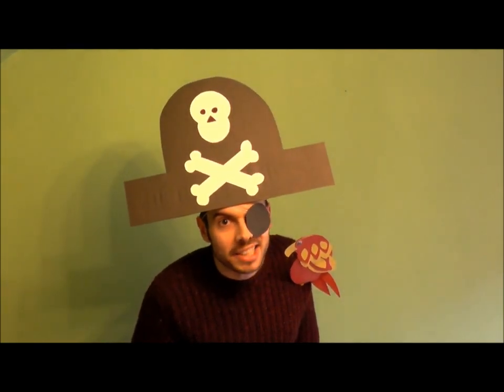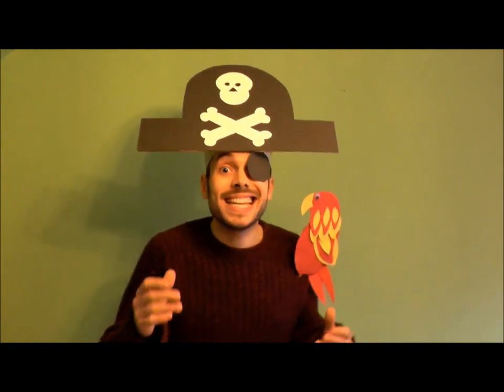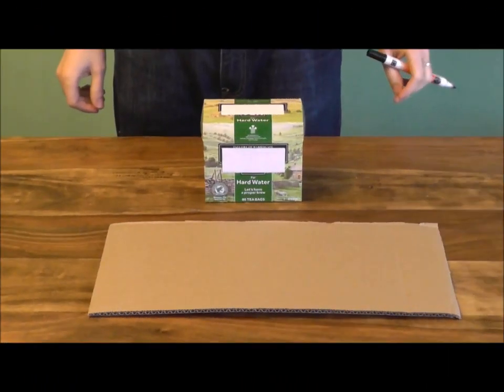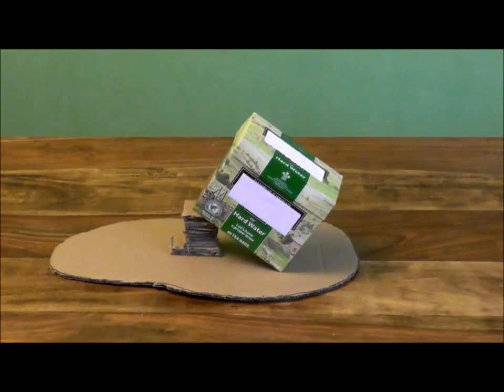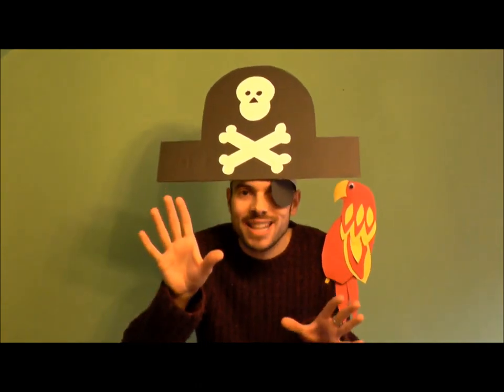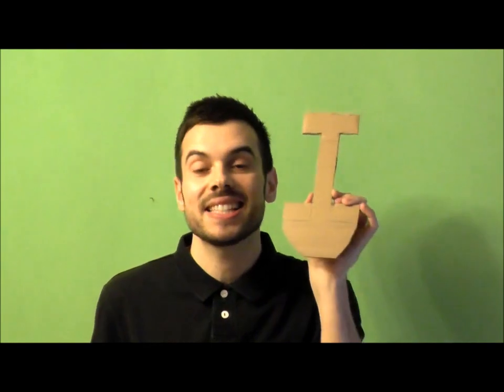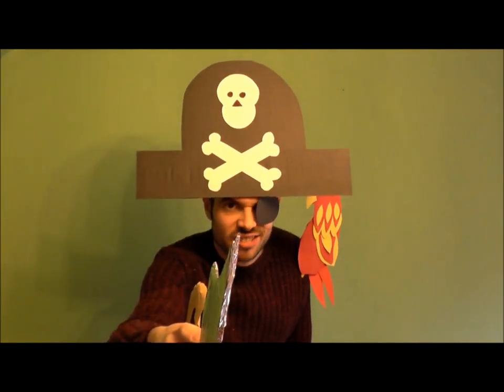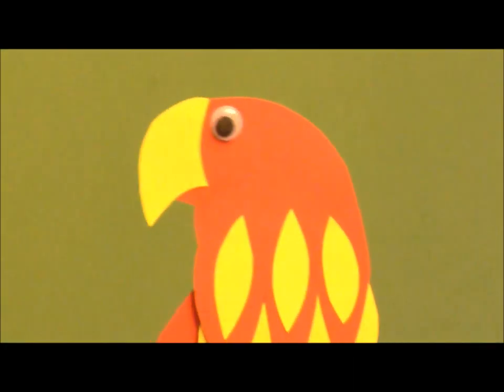Pirate Treasure Chest - Kids Craft Idea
Michael shows you how to make a treasure chest; perfect for hiding your most valuable possessions! Watch out for the Pirate though ... and the talking parrot!